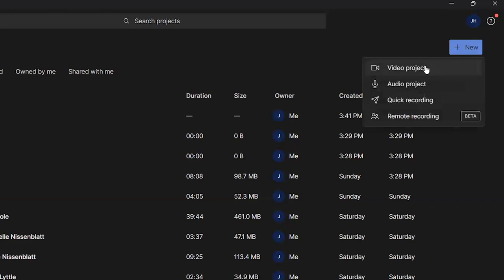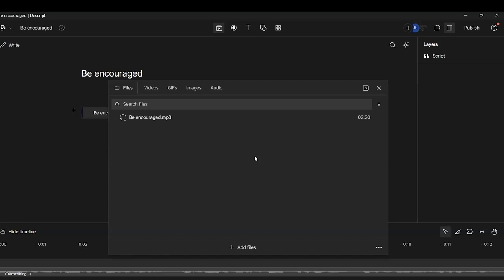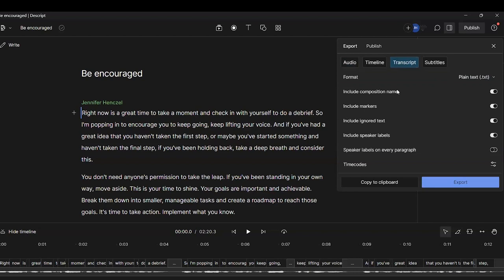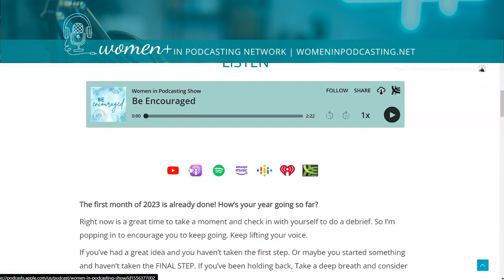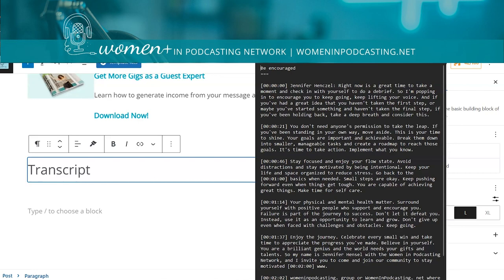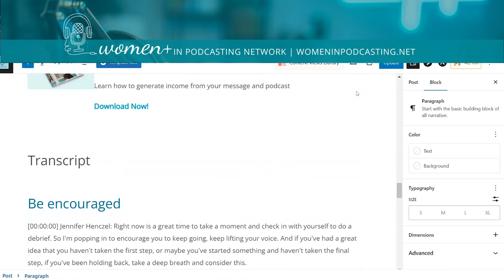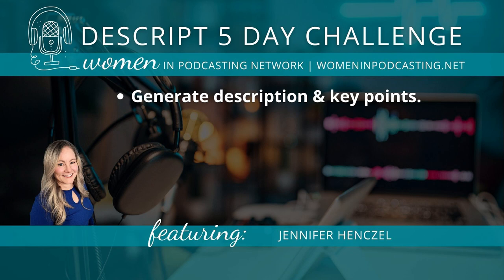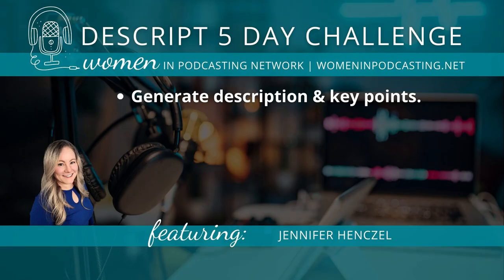Make Your Show Notes Shine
Uncover the Power of Transcripts from Descript. Boost Listenership, Increase Accessibility & Amplify SEO with this tutorial from Jennifer Henczel of Women in Podcasting Network. Transcripts are not just text versions of your content; they are versatile tools that enhance accessibility, elevate SEO, and fuel creative content repurposing strategies.

Learn how to:
- Generate transcripts from your audio or video.
- Infuse more interest into your show notes.
- Repurpose transcripts into descriptions.
- Amplify your content’s accessibility and visibility.
- Turn your podcast website into an seo magnet.

This event is delivered by Jennifer Henczel and the Women in Podcasting.

DAY 2 CHALLENGES:
(1.) Try out transcripts and show us what you did with them in one of our groups below.

(2.) Try out the editing features in Descript. Fix mistakes or emove Ums, pauses and filler words. Show us what you did with them in one of our groups below.